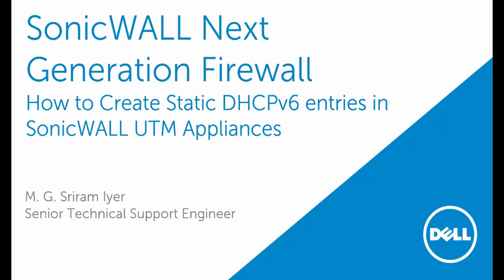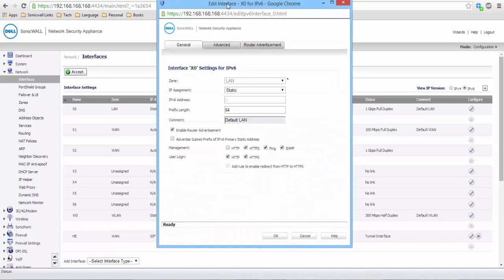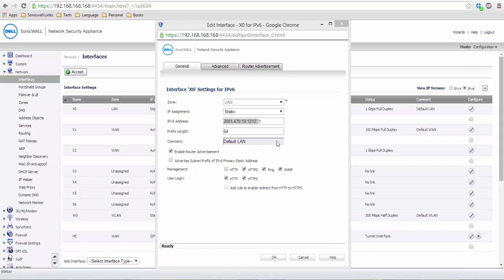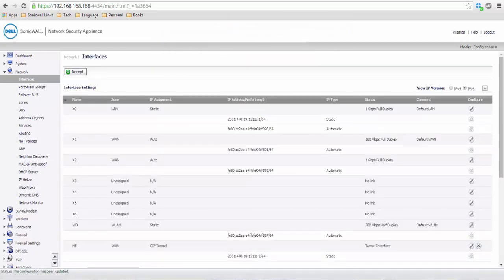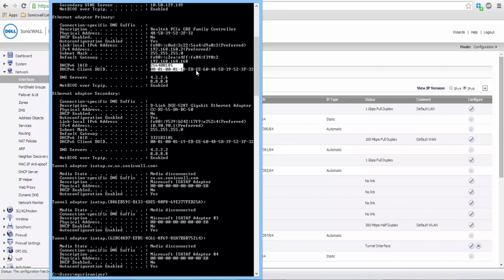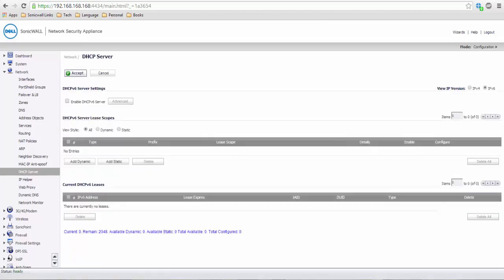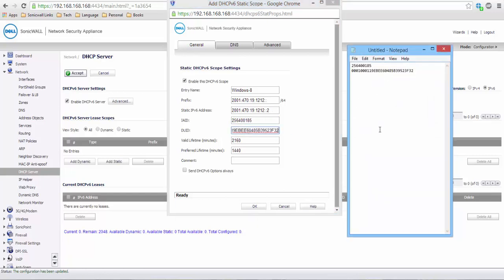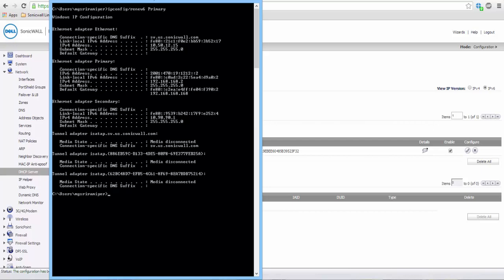SonicWALL - How to Create Static DHCPv6 entries in SonicWALL UTM Appliances